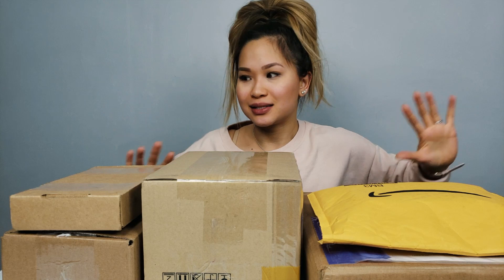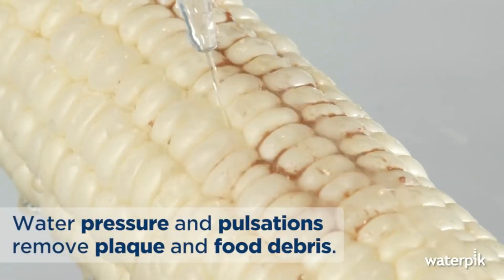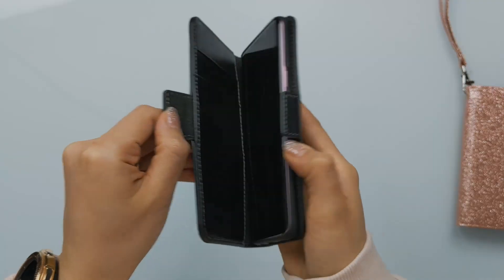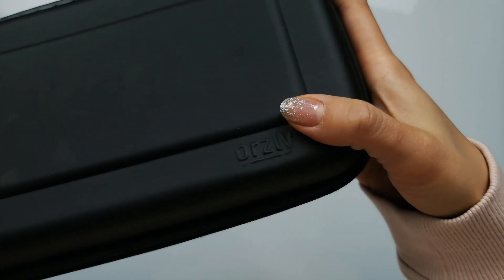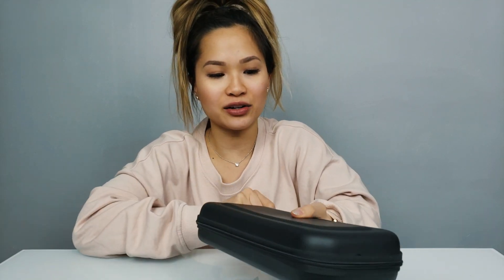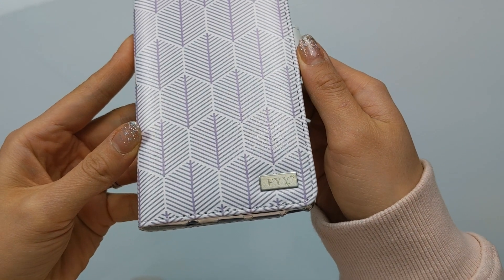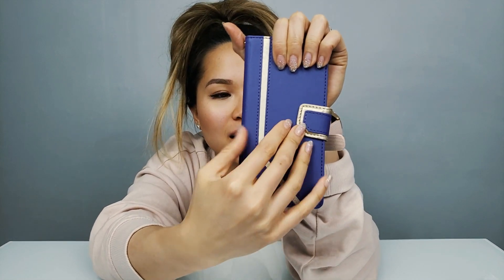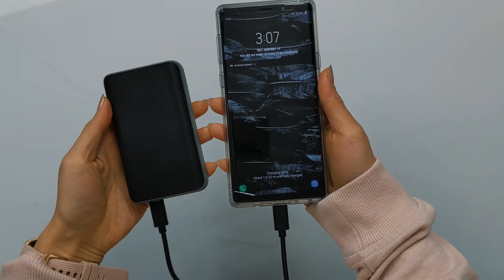Random Tech Unboxing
Over the holidays I’ve had a bunch of deliveries piled up that I have yet to open, so I thought it would be fun to do a random unboxing video. There’s a mix of stuff that I either ordered myself or were sent to me by brands to check out. Come find out what goodies are inside!

MOPHIE POWERSTATION PD XL

FYY WALLET CASE WITH MIRROR FOR NOTE 9

FYY WALLET CASE FOR NOTE 9

ORZLY NINTENDO SWITCH HARD SHELL CASE

BENTOBEN LEATHER WALLET CASE FOR GALAXY S9

BENTOBEN BLING WALLET CASE FOR GALAXY S9

PHONE LOOPS STRAP

All thoughts mentioned are my own. They do not cost you anything, but I make a small percentage from the sale to help supplement future content. Honesty is key on my channel, thank you for supporting me!